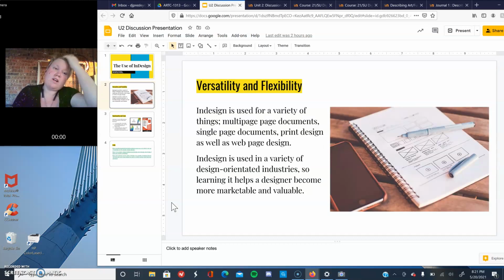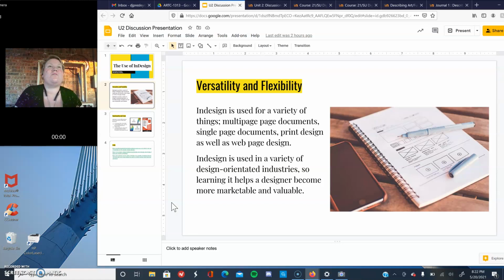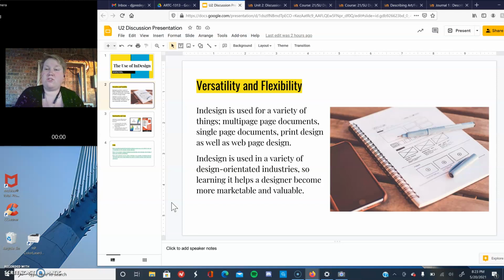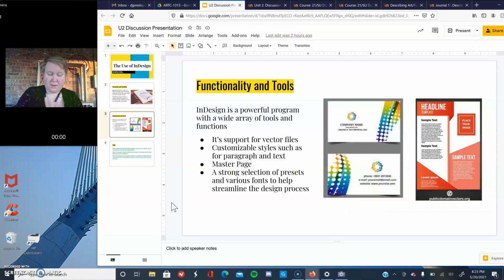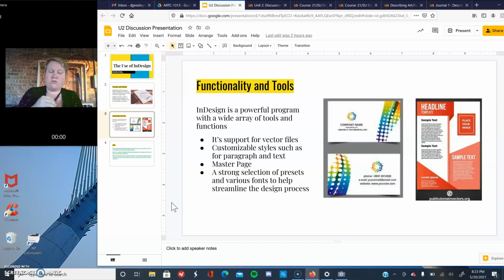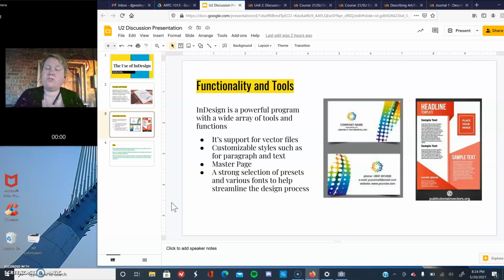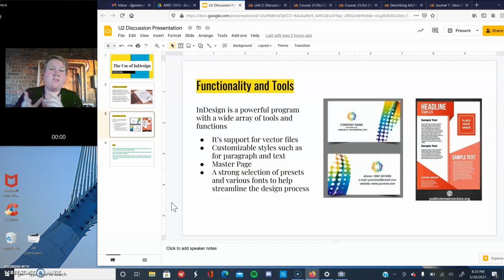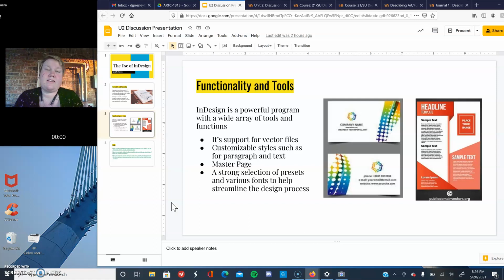DP U2 Discussion